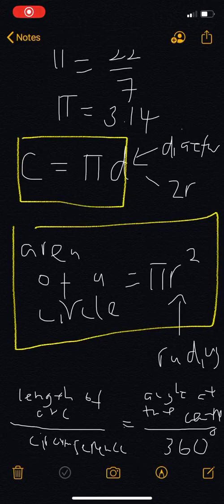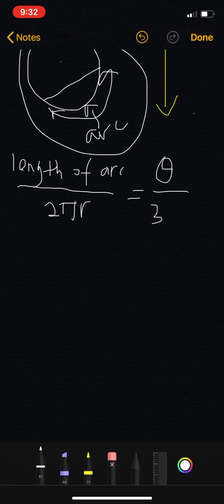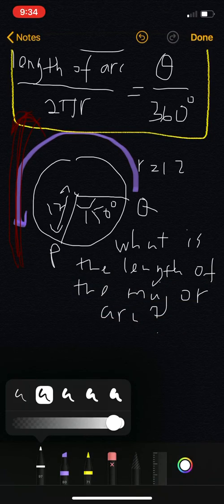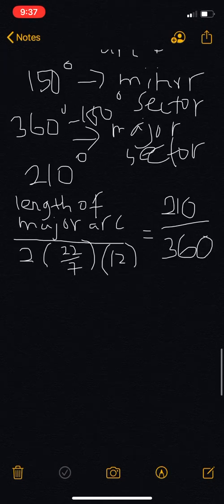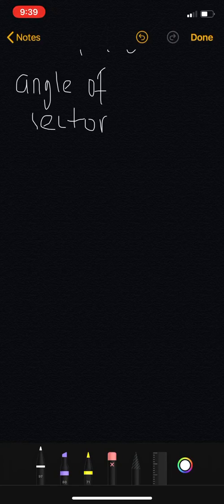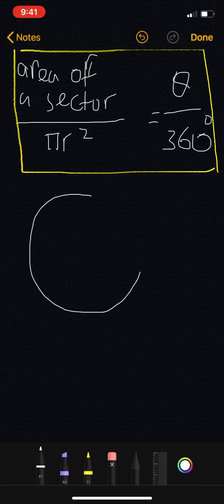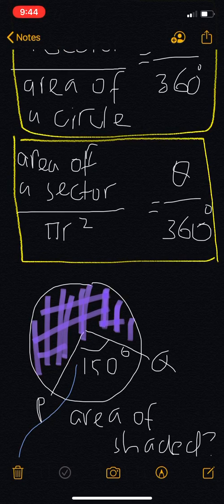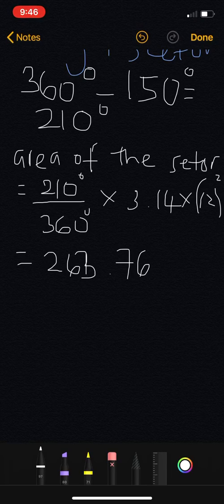CHAPTER 5: CIRCLE F2 KSSM (part 4)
5.3 Circumference and Area. ii